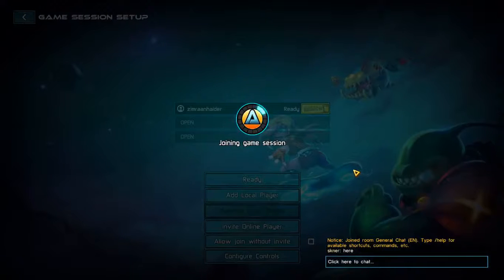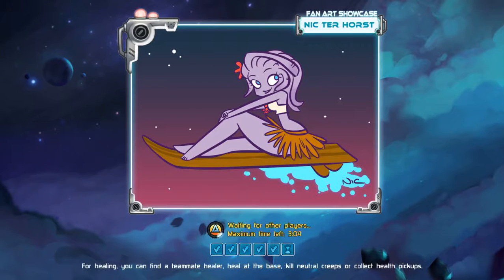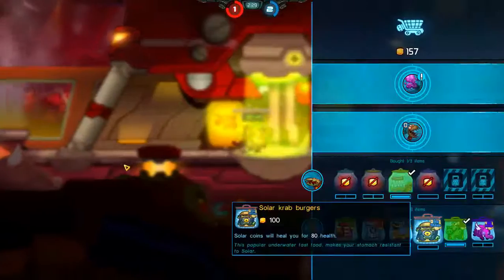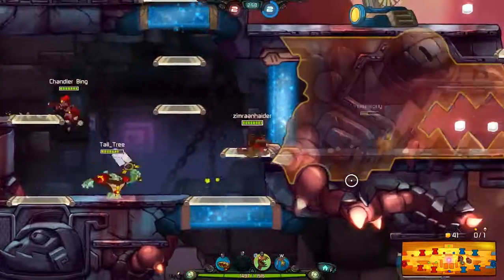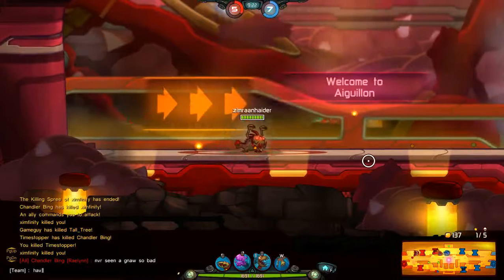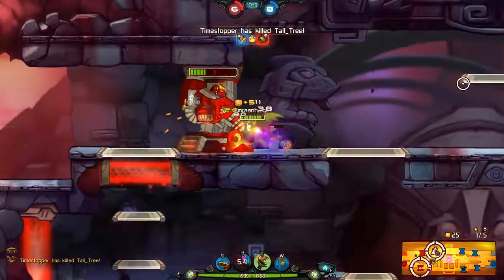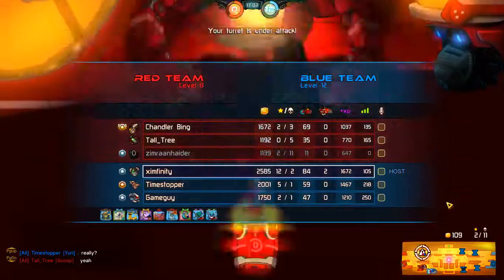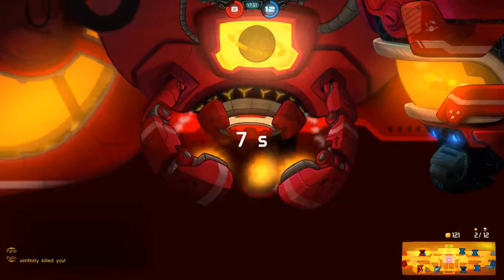Awesomenauts | Gnaw Got Swag (And 3 Eyes)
Awesomenauts | Gnaw Got Swag (And 3 Eyes) Hope you enjoy and PEACE!!